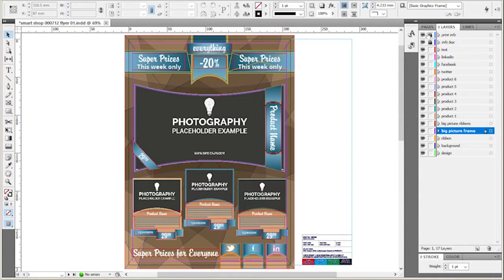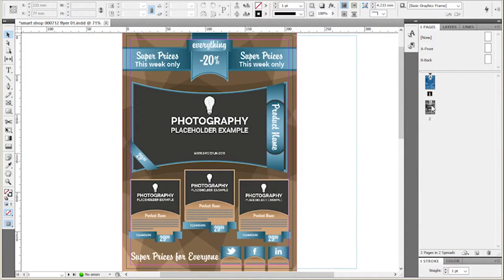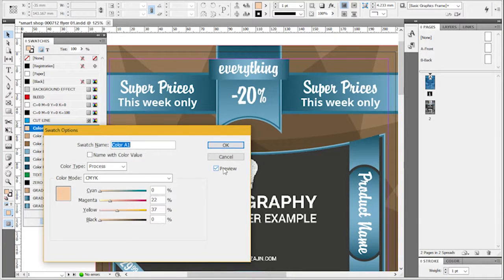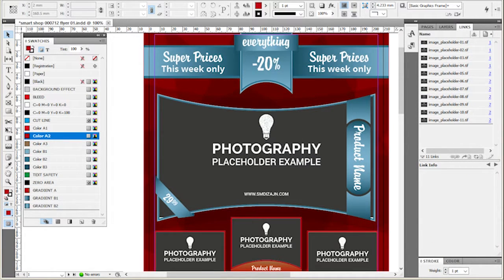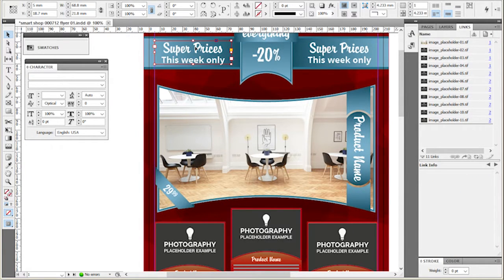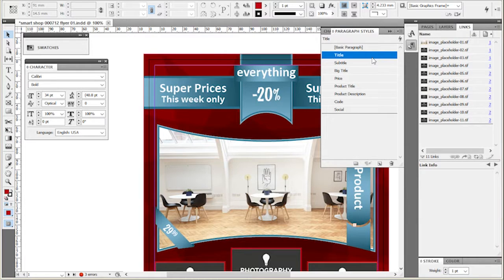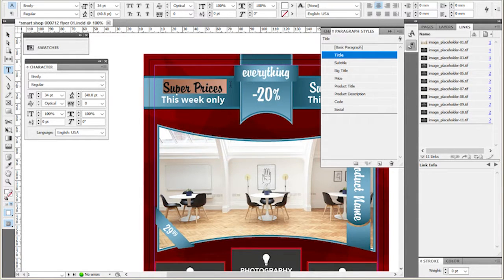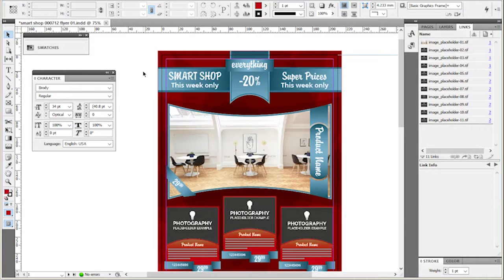Corporate Product Promotion Flyer Help - Editing With Adobe InDesign